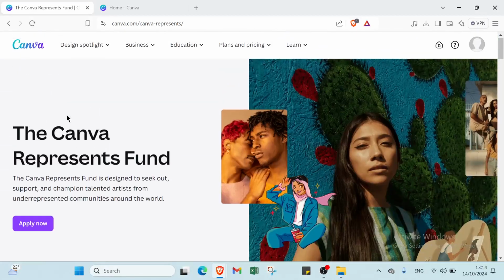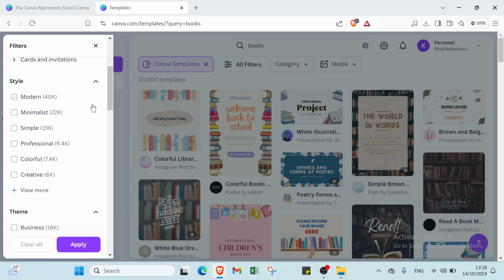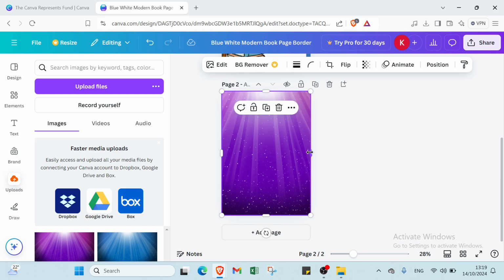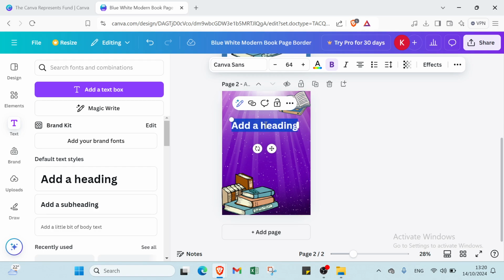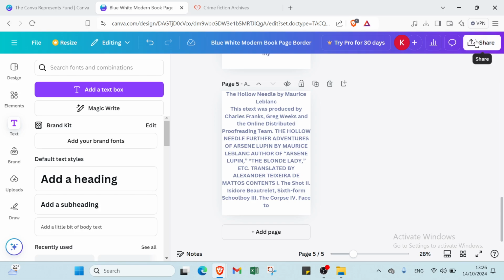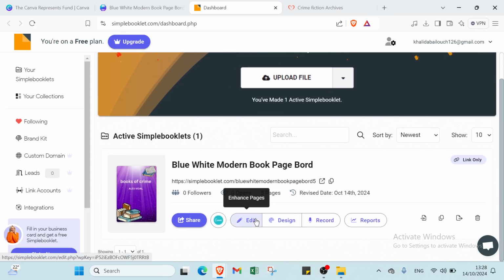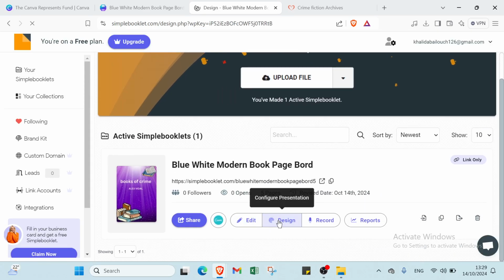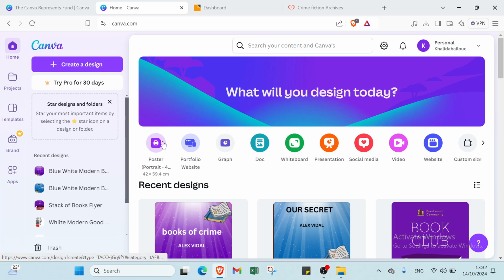How to Make a Flipbook in Canva in 2025 : Step-by-Step Tutorial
How to Make a Flipbook in Canva in 2024: Step-by-Step Tutorial

in this video we discuss : Learn how to make a stunning flipbook in Canva with this simple, step-by-step guide. Perfect for beginners and design enthusiasts alike, this tutorial will show you how to create interactive, page-turning documents ideal for presentations, portfolios, digital magazines, and more. From setting up your document and choosing templates to customizing each page with images, text, and animations, you’ll gain all the tools you need to bring your ideas to life. Transform static designs into dynamic flipbooks that captivate your audience and make a lasting impression with Canva.